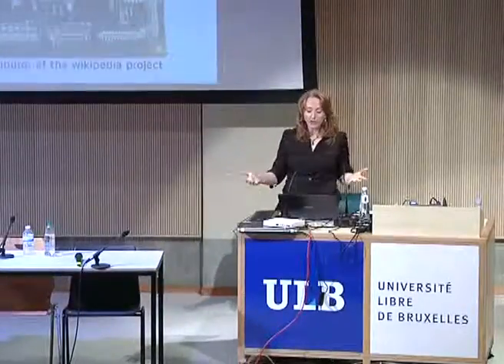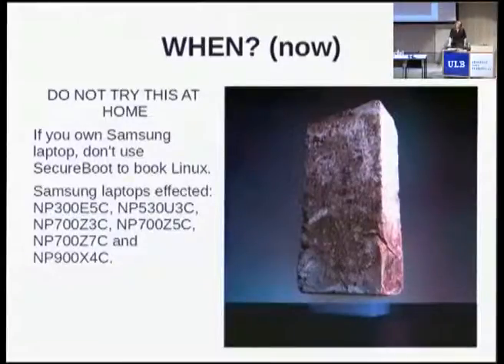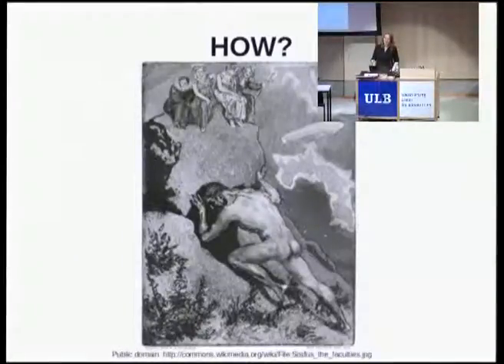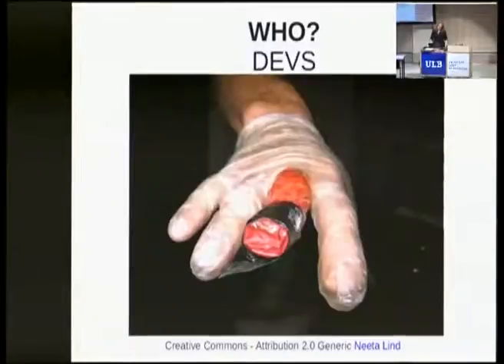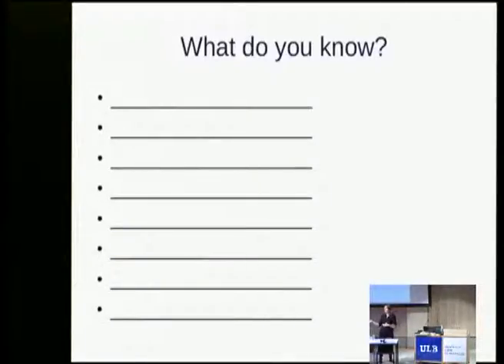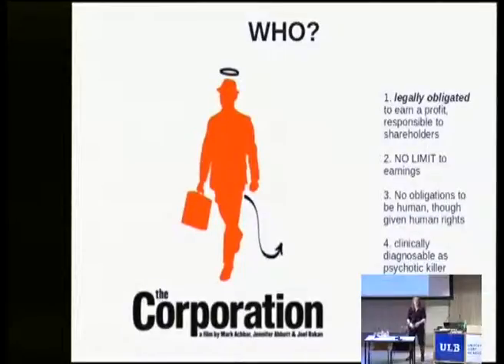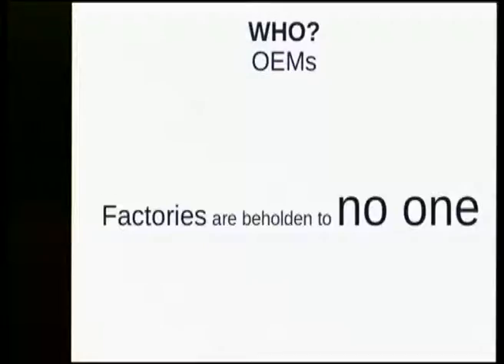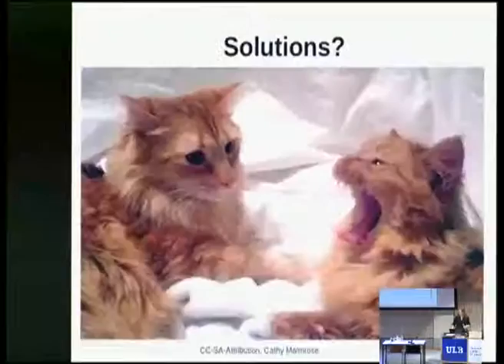FOSDEM 2013 - Uefi Secureboot